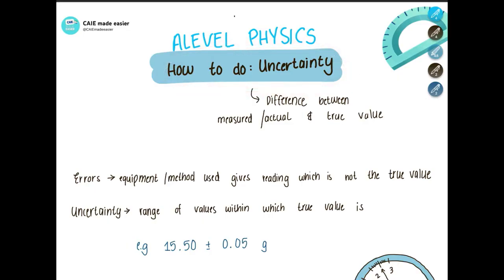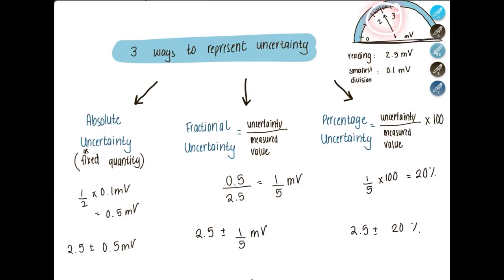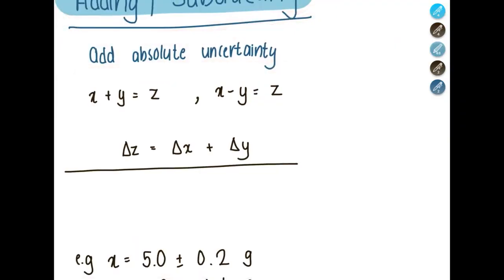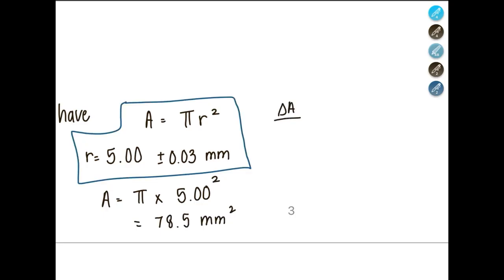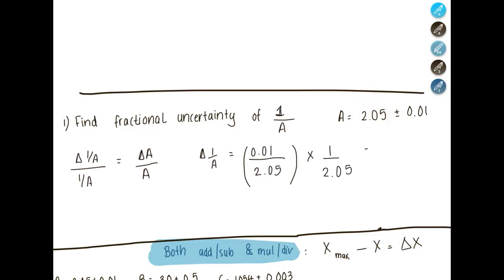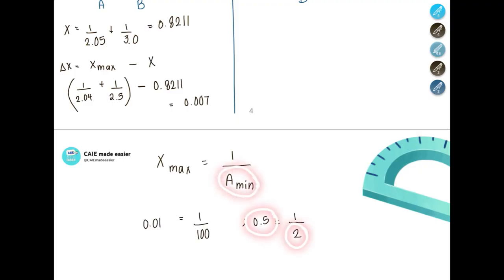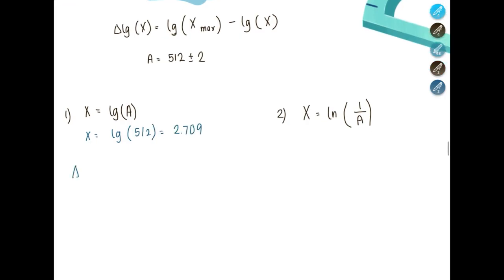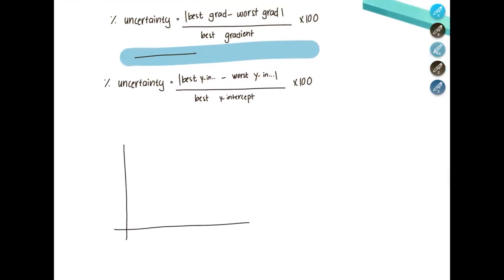Uncertainty Explained In Under 20 minutes | ALEVEL PHYSICS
⚡️Master A Level Physics Uncertainty in under 20 minutes! 🎯
This video breaks down everything you need to know for A Level exams — from the basics to complex applications — in a clear, simple, and exam-focused way.

✅Whats covered:

00:00 Whats uncertainty
00:43 Absolute, Fractional and Percentage Uncertainty
02:21 Uncertainty in Dif Measuring Instruments
05:08 Add/ Subtract & Multiply/ Divide Rules
06:43 Power/ Constant Rules
09:10 Other Examples
10:43 Combination Rules
15:01 Logarithm/ Ln Rules
17:22 Uncertainty in Graphs

Uncertainty in graphs include using gradient/ y intercept or best fit line and worst fit line
Notice: Feel free to pont out any mistakes

Perfect for Cambridge International (CAIE) Alevel Physics
By the end of this video, you’ll confidently handle uncertainty question in your A Level Physics paper!